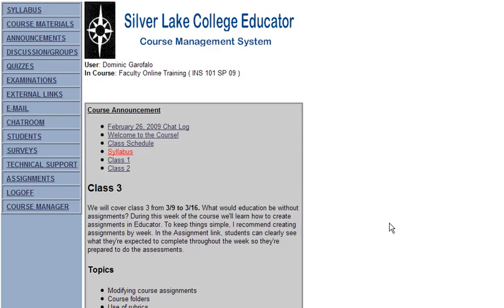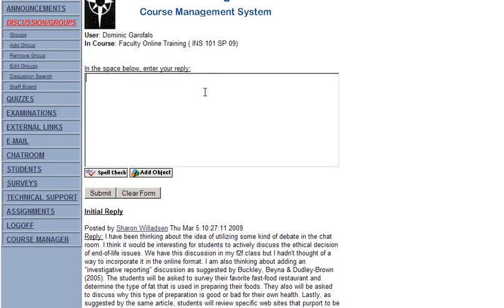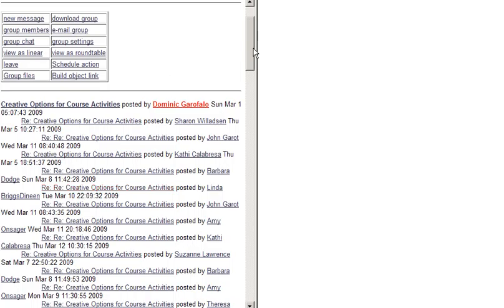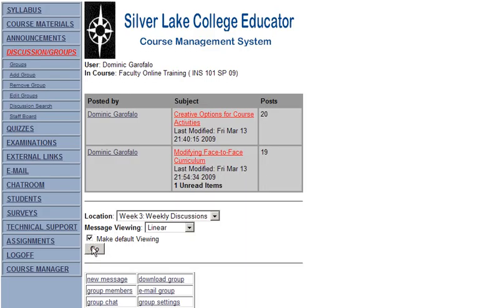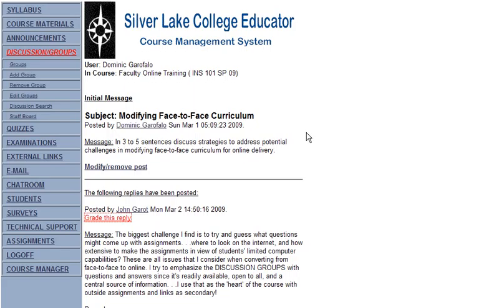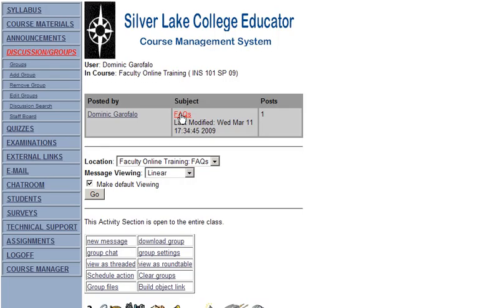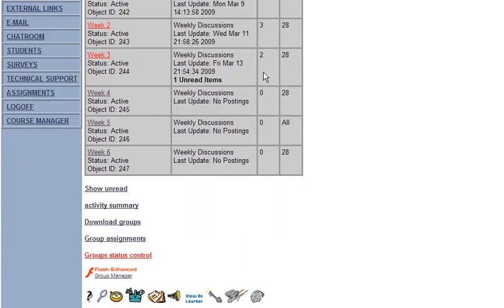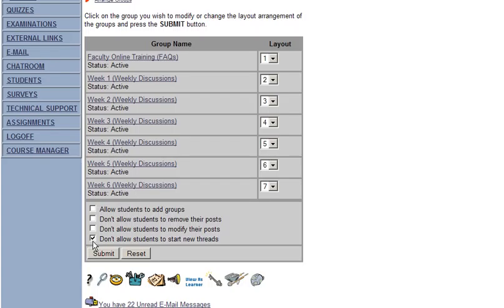Class 4 Discussion Boards